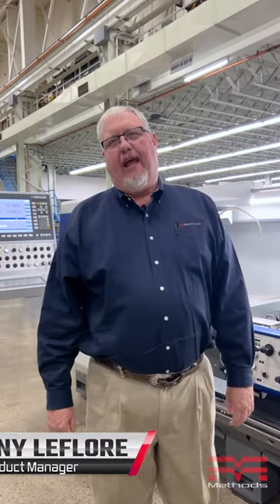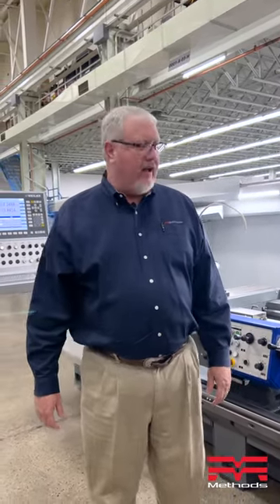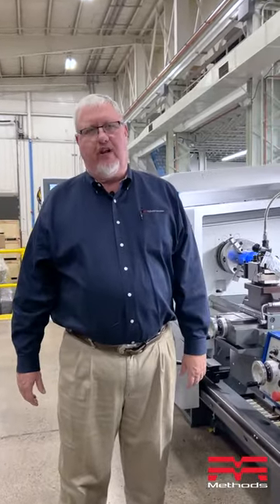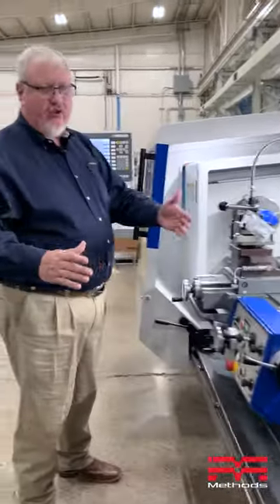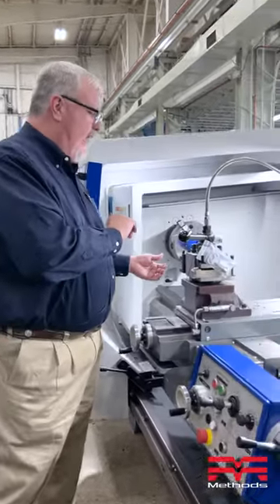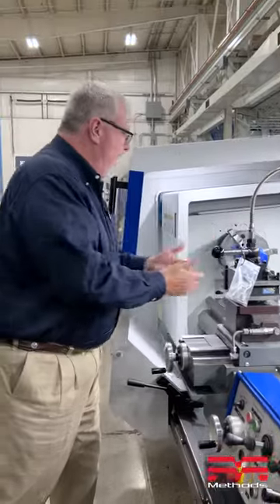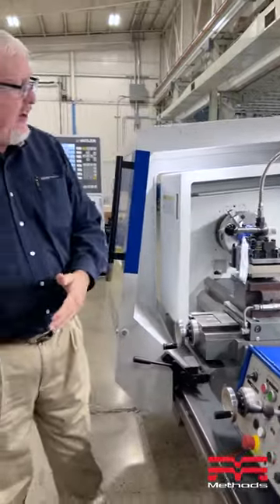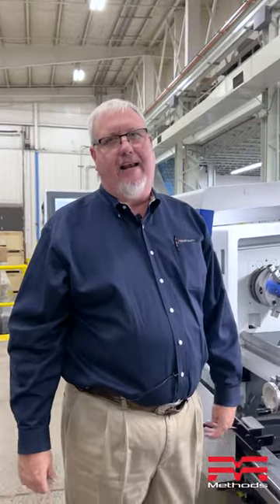Methods Machine Tools - Weiler Lathe Applications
Methods sells Weiler cycle-controlled lathes throughout the U.S. and Mexico. Our product manager, Johnny Leflore, summarizes application use cases for boring and drilling with Weiler.